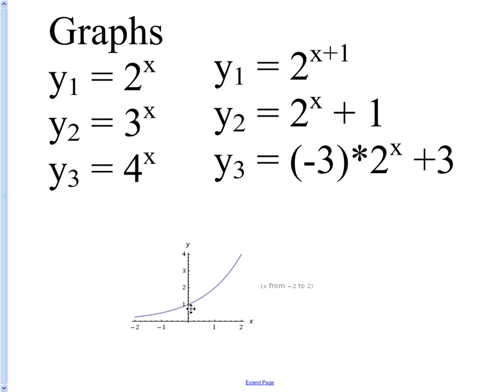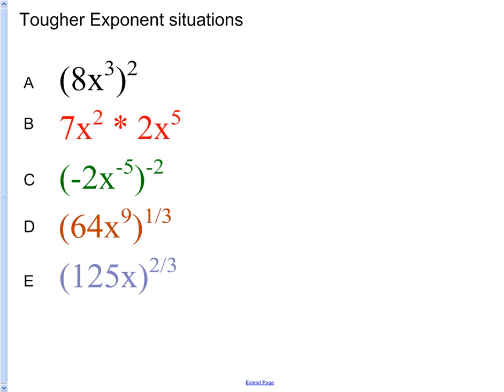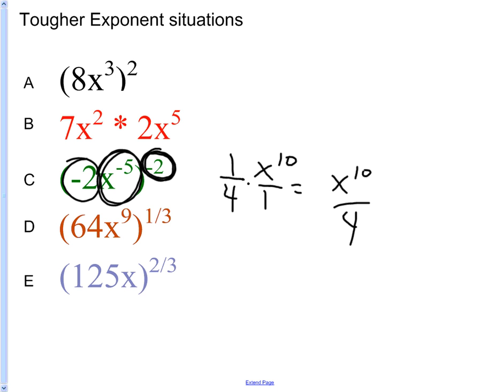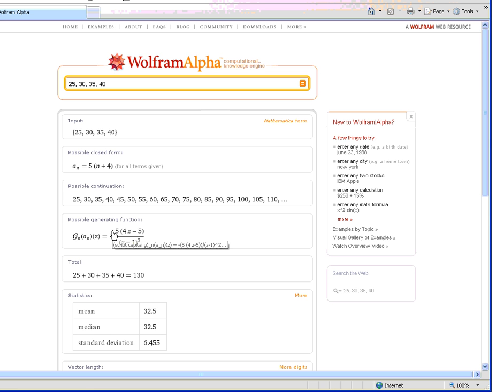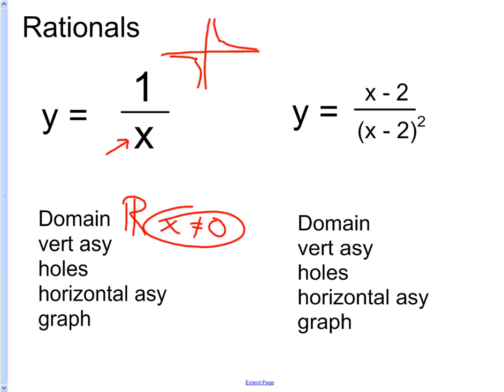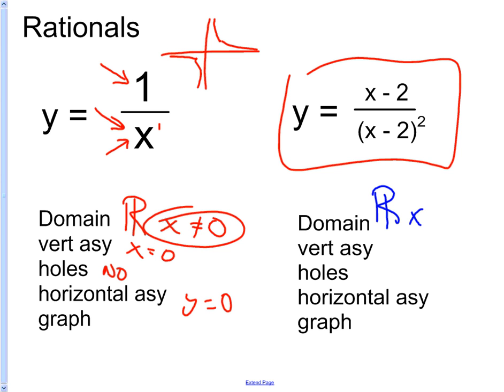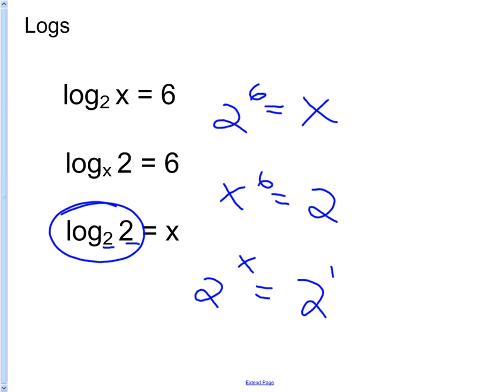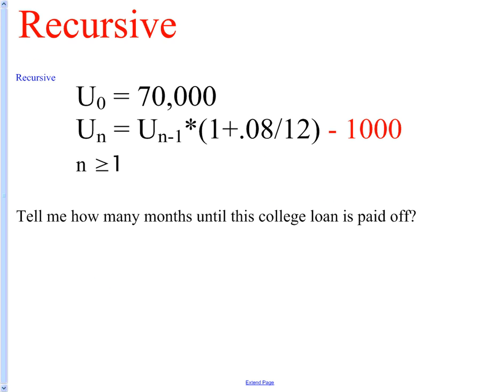Review for Finals - 2 hour session - Polynomials - rationals - part 3 - lesson.wmv